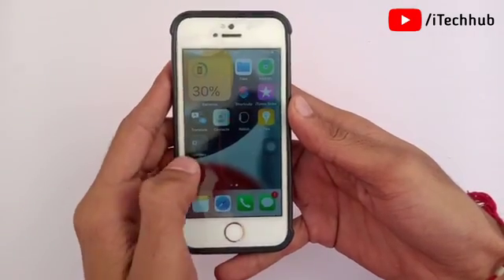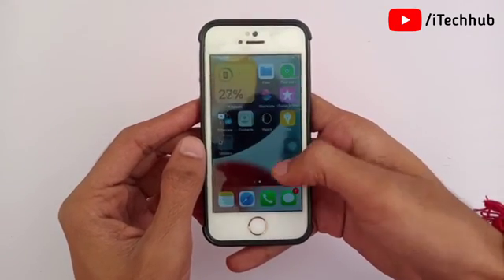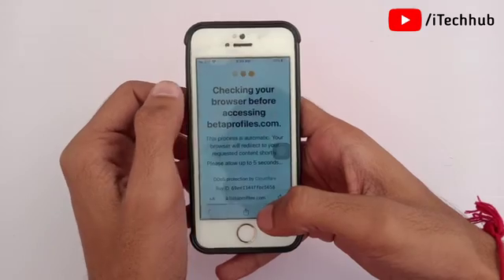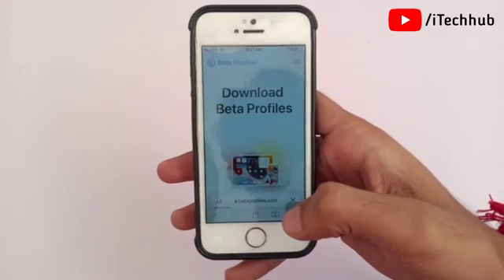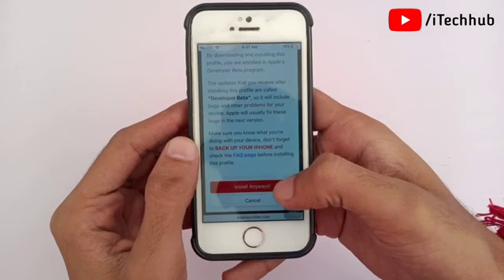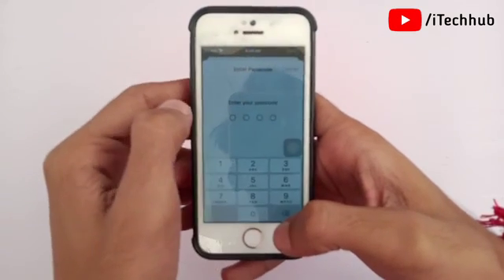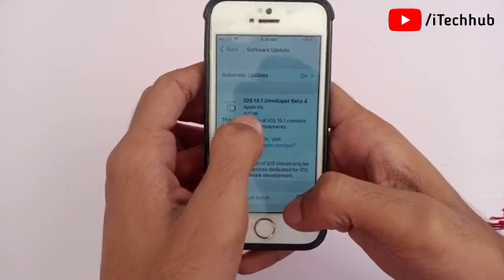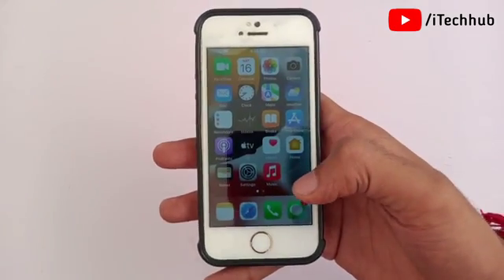How To Install iOS 15.1 Public Beta On iPhone SE, 5s, 6, 6 Plus, 7...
Lot Of iPhone SE, 5s, 6, 6 Plus, 7, 7 Plus Users To Say How To Install & Download iOS 15.1 Public Beta On iPhone

Best Deals
Boya M1 Mic